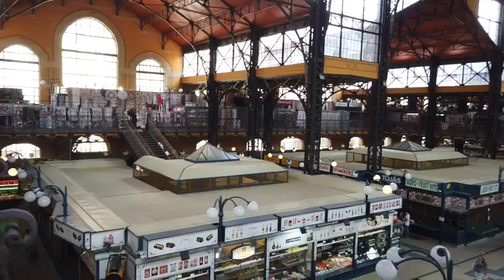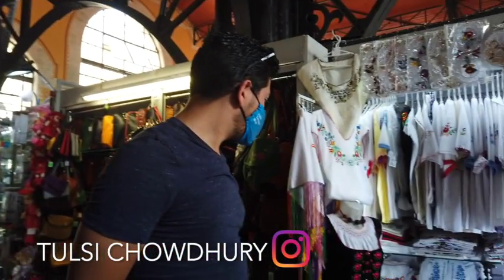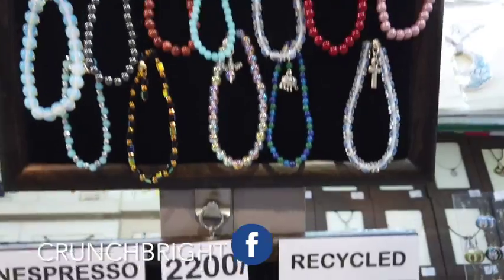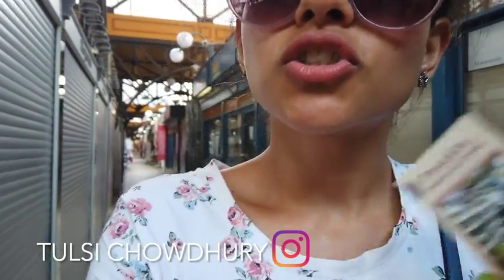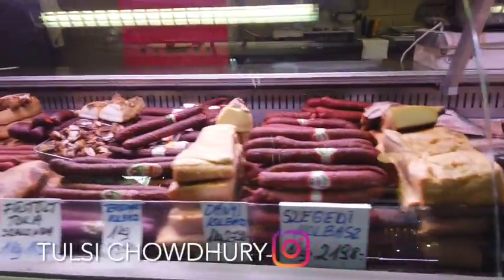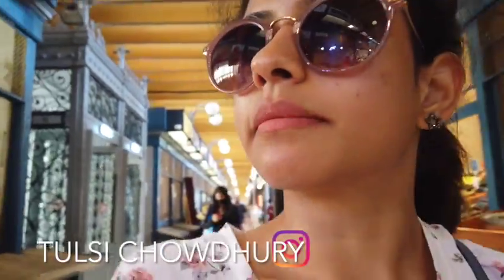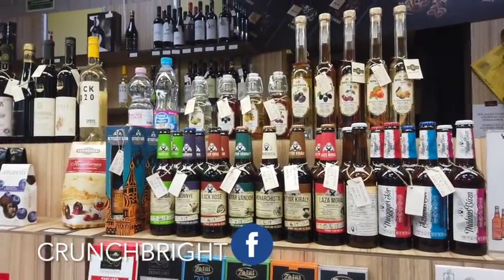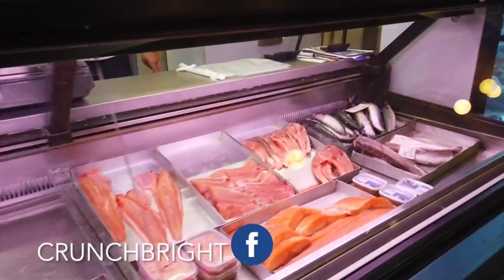Central market Budapest | Biggest market in Hungary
The biggest central market of Budapest, Hungary. The best market for fresh produce, souvenirs, food, and wines.

Hungary holds several local markets for the fresh Hungarian produce of the locality. All across Budapest, you can find the market area of your districts. However, there are several popular markets to choose from, the central market will be the biggest of all.

The central market of Budapest is located in Fovem ter, which was my neighborhood for 1.5 years. I visited the market every week and got my set of fresh vegetables, fruits, and meat. My experience at the market is extremely positive and I always recommend my friends to go to the market if they are interested in something particular or fresh.

The market includes three floors: The ground floor includes vegetables, fruits, wine, cheese, meat, fresh juice, international food stores, etc. The first floor includes various souvenir stores targetting tourists. And the underground floor includes fish, pickles, and meat stores.

Pro tip: please carry cash along with you if you plan to purchase, as most of the stores do not accept cards.

Hugely popular among the tourists, there are also tour guides organized around the central market all through the year. but not the most soothing information for the locals who visit the market for the daily purchase and not for photographs.

Watch this video to know the insights into the markets of Budapest.

Hope you have enjoyed this video and write in the comment section, what next would you like me to show.

ABOUT ME:
A little about myself: I am a Bangladeshi vlogger, currently residing in Europe. Very positive personality and have exceptional happening weekends. I love traveling and that's how the vlogging forms. Trust me, my Insta stories are more active than BTS ;).

Device: dji OSMO pocket